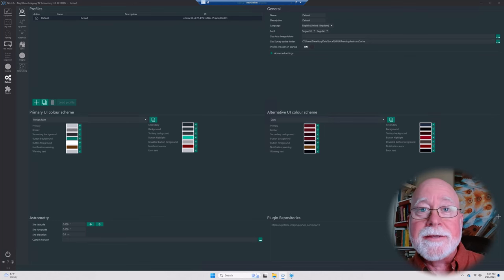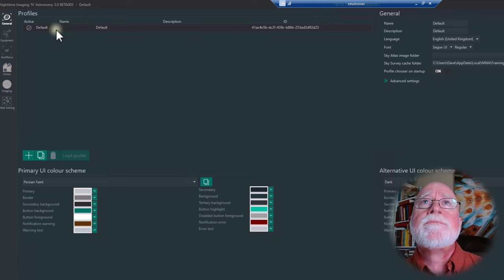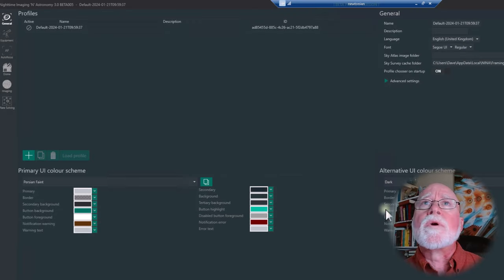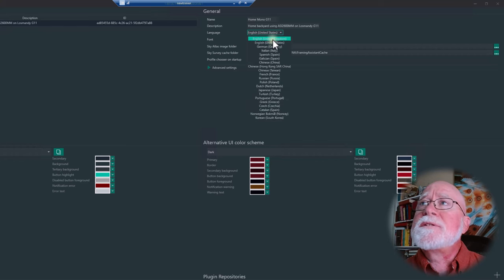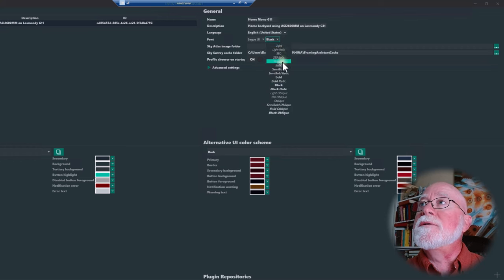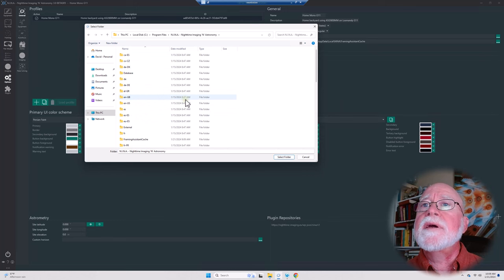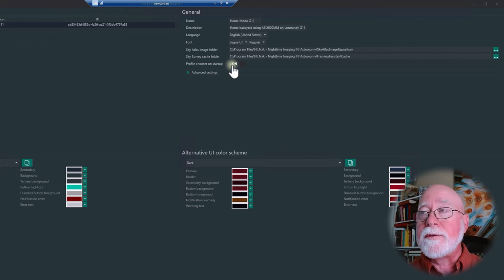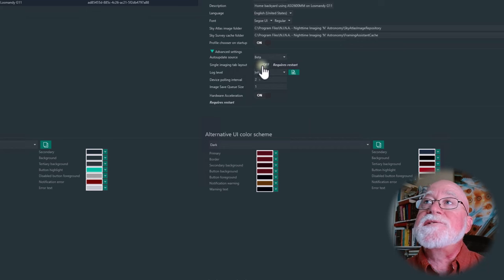Mastering NINA Configuration: Part 1 - Let's Dive In!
In this video I begin to go over the configuration of NINA beginning with the Options General tab. In this step-by-step walkthrough I go through the options for configuration making it easy for beginners to follow along, while also providing valuable insights for seasoned astrophotographers looking to enhance their NINA configuration skills. If you are new to NINA, this video will be of interest, if you know and use NINA, this will cover familiar ground.

Content
0:00 Introduction
0:55 Profiles
6:09 Language Preferences
6:57 Font Selection
7:48 Setting up Sky Atlas and Sky Survey Folders
11:46 Profile Chooser Switch
12:57 Advanced Settings
16:41 UI Color Schemes
18:13 Setting Up Astrometry
25:55 Plugin Repositories
26:27 Wrap Up

Pier: Homemade pier, yeah!
Telescope (wide angle): Apertura 75Q, F/5.4, 405mm FL
Telescope (long): Third Planet Optics (TPO) 10" Newtonian F/4, 1000mm FL
Telescope (A bit longer): Third Planet Optics 6" RC f/9 1370mm FL
Guide Scope: Skywatcher Evoguide 50mm ED, F/4.8, 242mm FL
Guide Camera: Player One Neptune-M (IMX178 sensor, monochrome)
Guide Camera: ZWO ASI 290MM Mini
Astro Camera Monochrome: ZWO ASI 2600MM Pro
Astro Camera Color: OGMA AP26CC
Filter Wheel: ZWO EFW 2" 7 position and ZWO EFW 2" 5 position
Rotator: Pegasus Astro Falcon Rotator
Focuser: ZWO EAF (on each scope)

Acquisition software: NINA (lastest version)
Guiding software: Phd2 (latest version)
Planetarium software: Stellarium (latest version)
Plate solving software: ASTAP
Plate solving software: Plate Solve 2 and Plate Solve 3 from Planewave